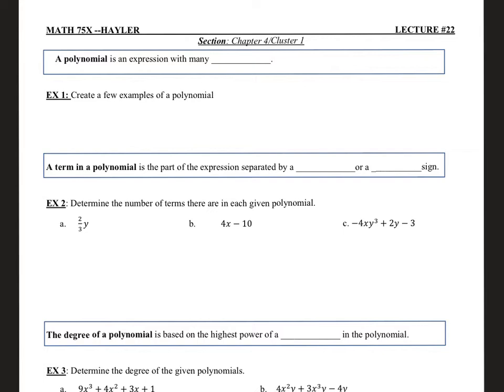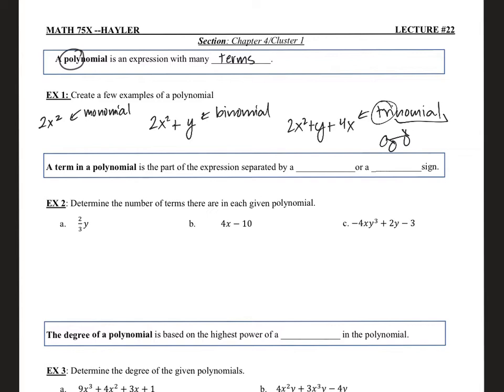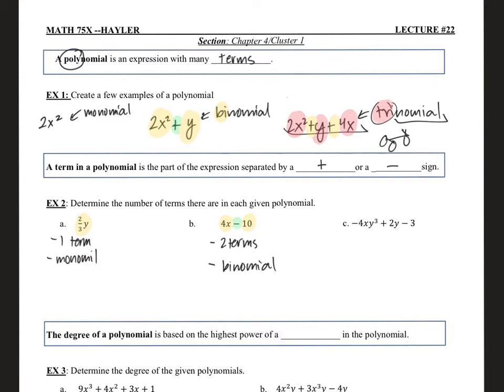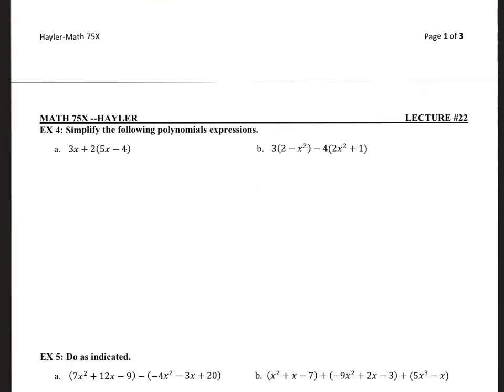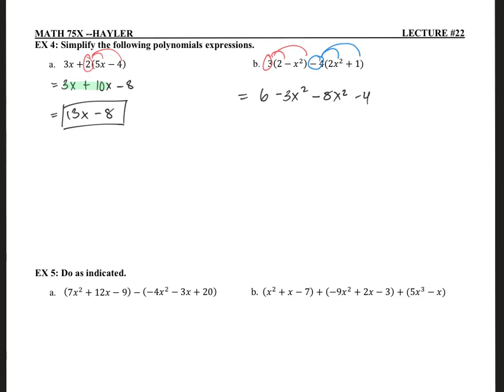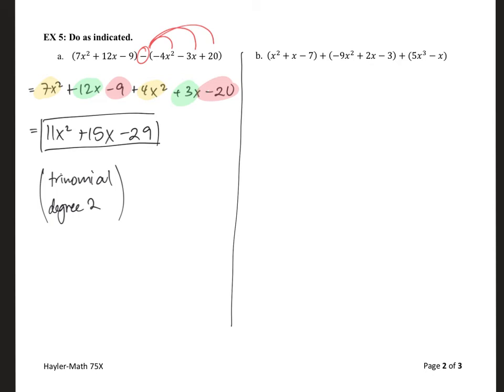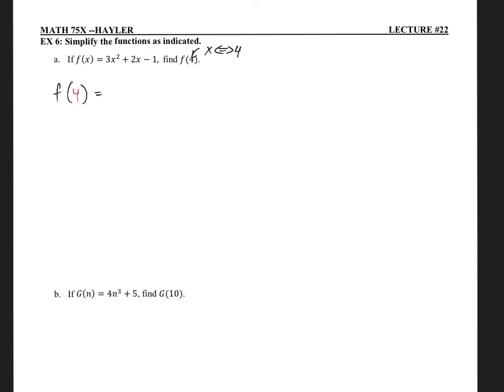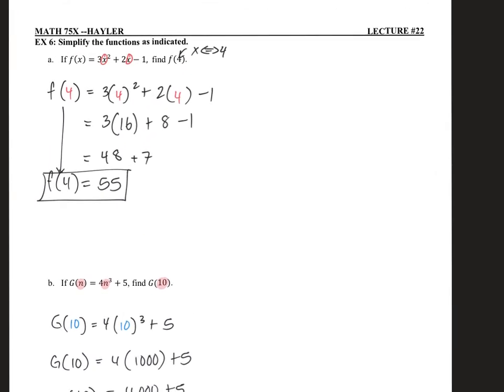Chapter 4, Cluster 1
This is the one part video for Chapter 4, Cluster 1.